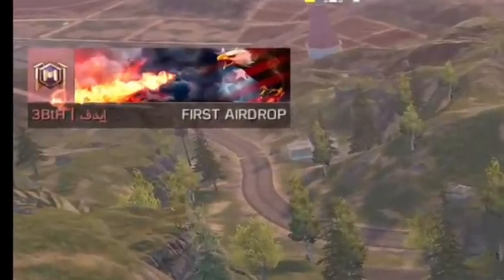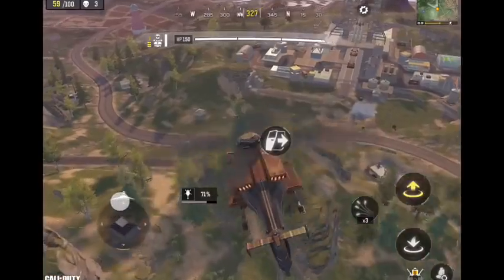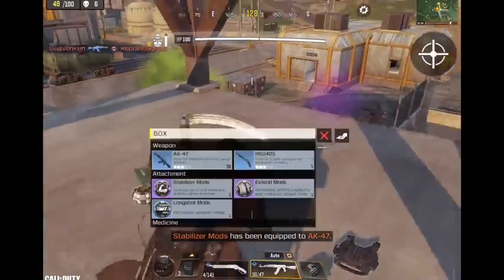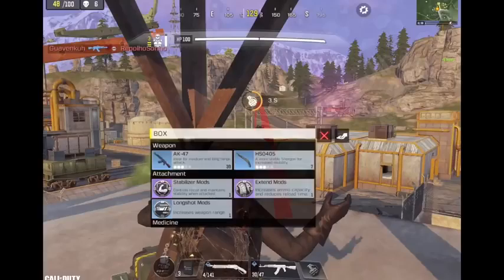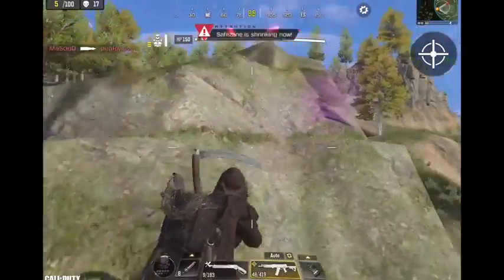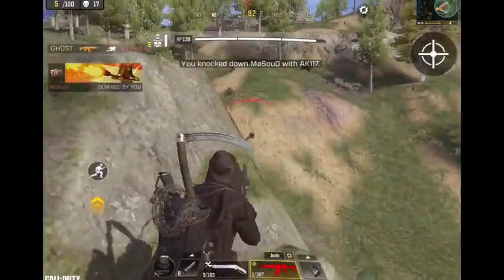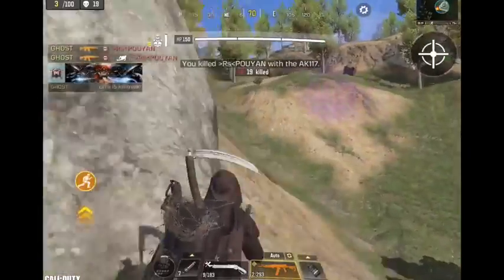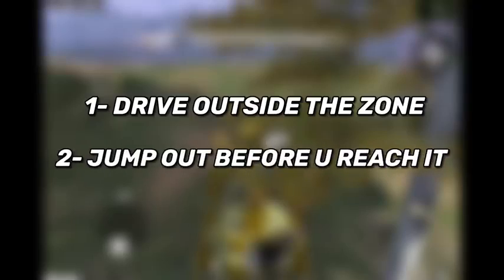How To Wipe Pro Squads Smartly in Tough Situations in Call of Duty Mobile Battleroyale AR Knowledg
In this AR Knowledge Youtube channel we upload information about News & Facts.